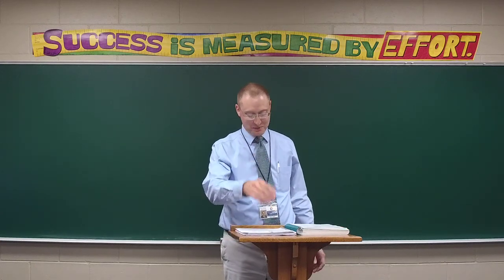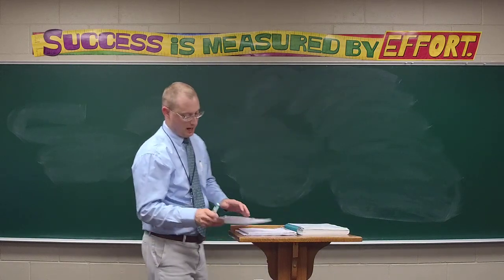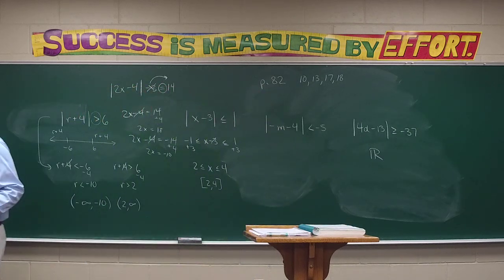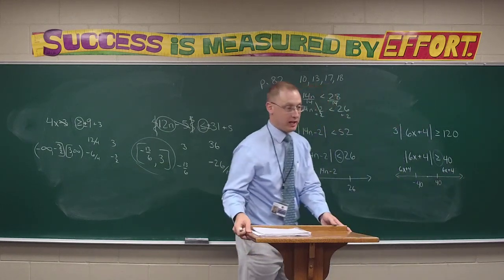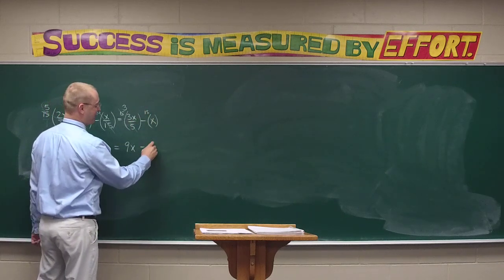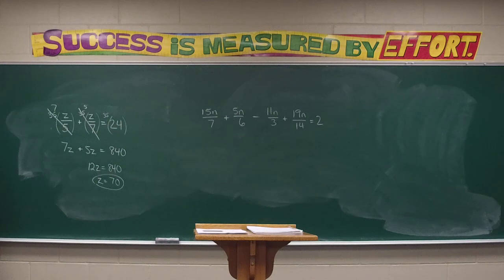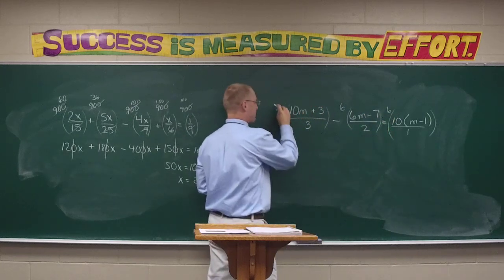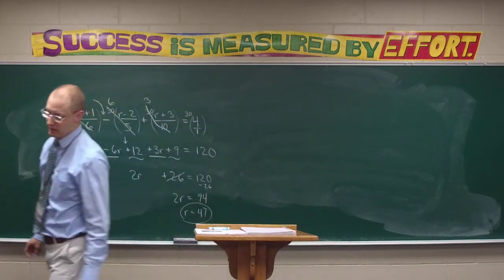Algebra II Lesson 46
rational equations
For classwork and homework, your child will need this handout: